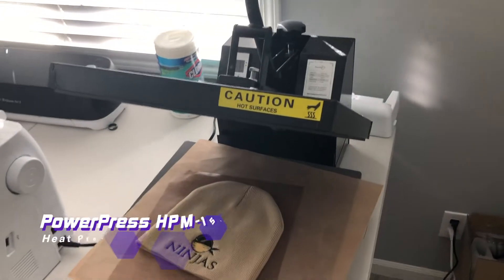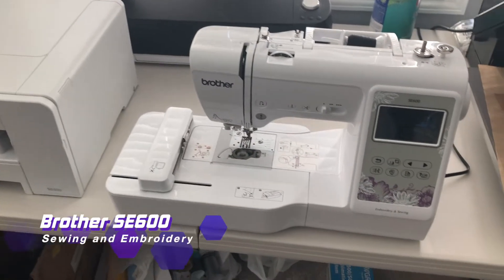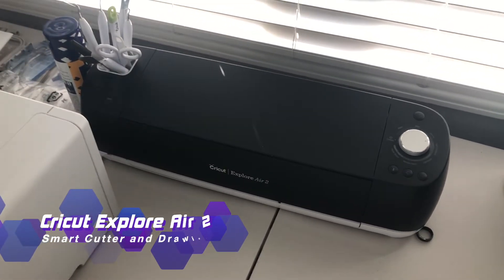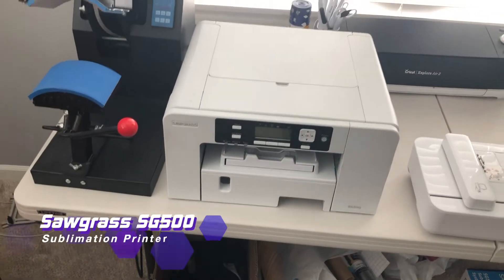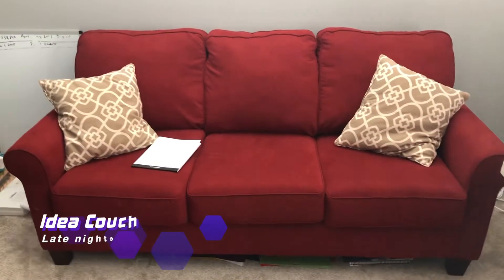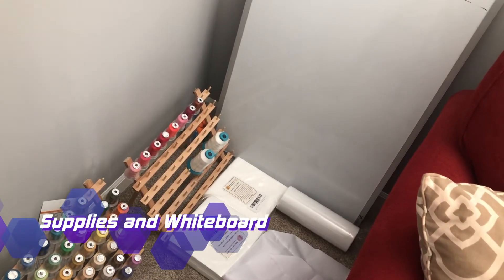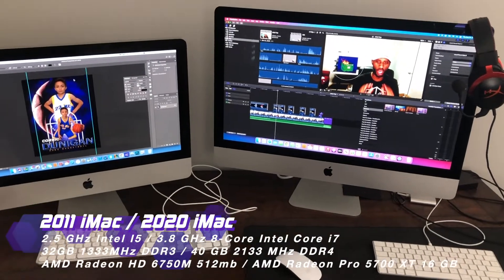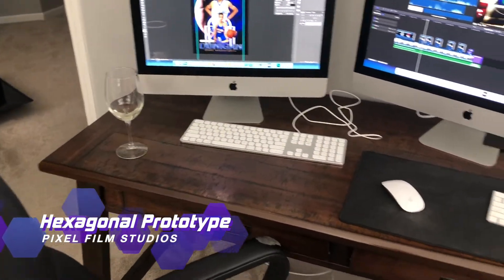Tour of our craft room